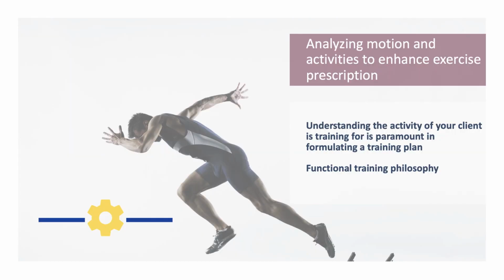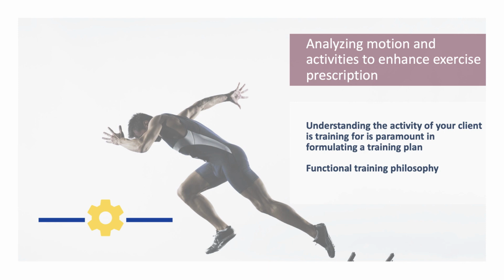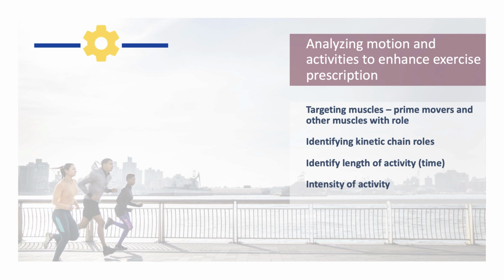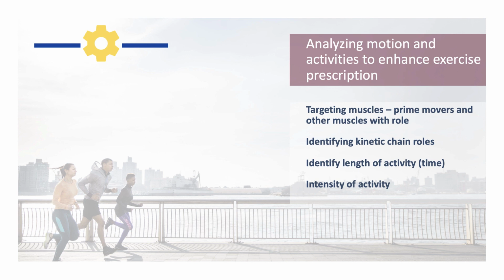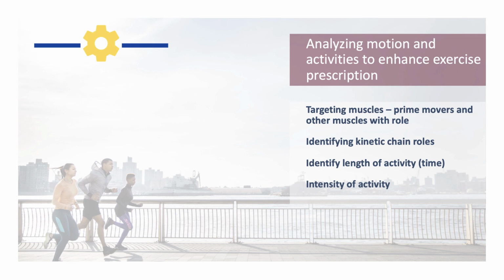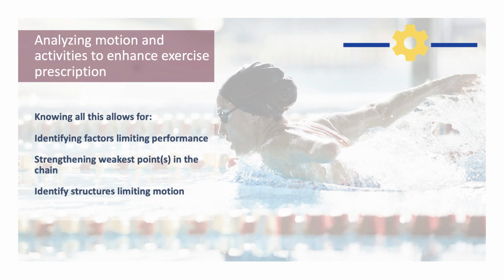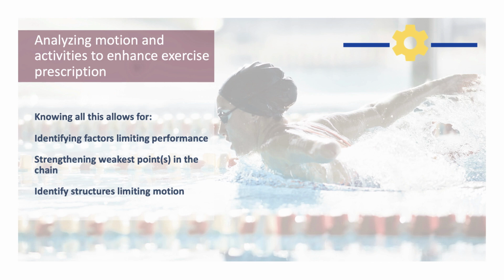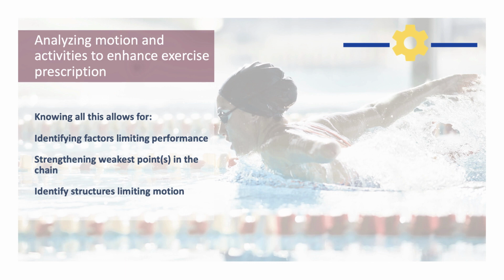EXSC 7200.1.3 Muscle Actions part 3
In this last video we examine the basics of how to analyze motion.

Table of Contents:

00:00 - Intro
00:29 - Functional training
01:14 - Analyzing motion
02:45 - Enhancing exercise prescription
03:46 - Conclusion